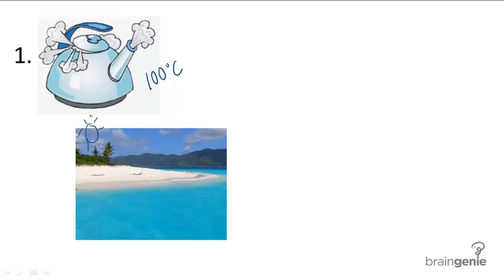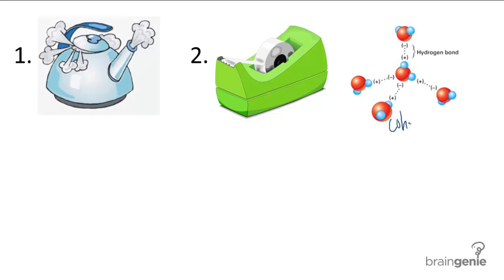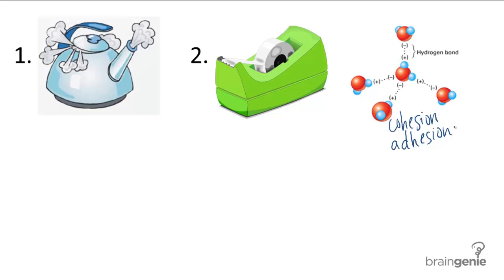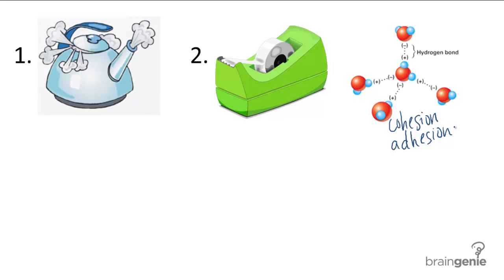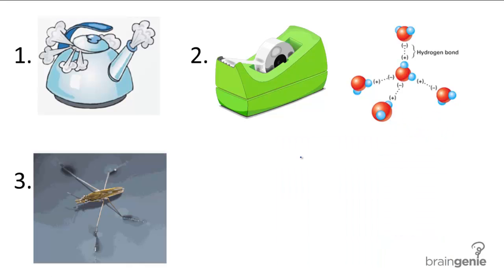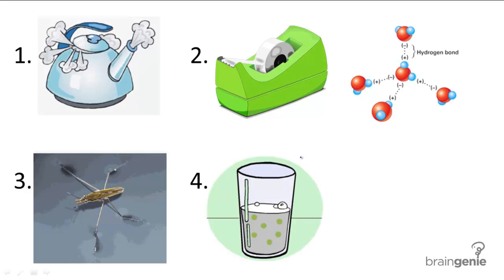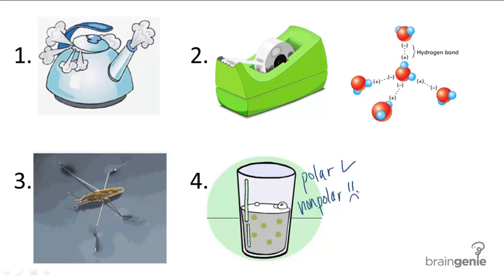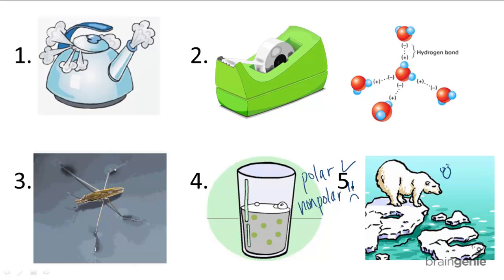1.1.3 What makes water unique